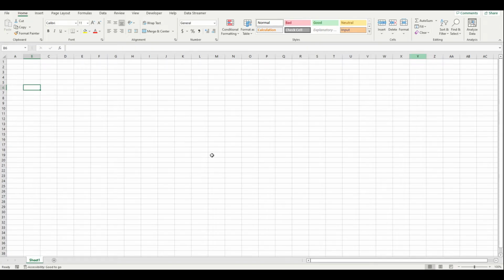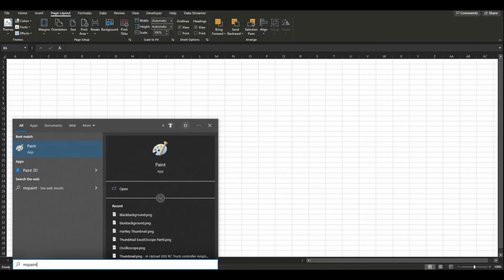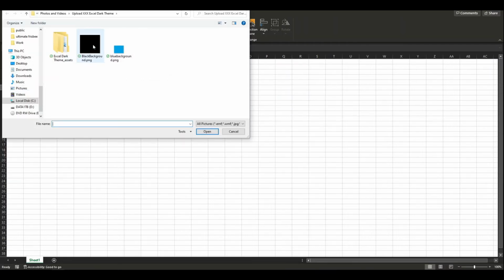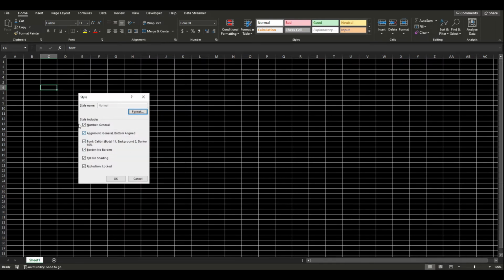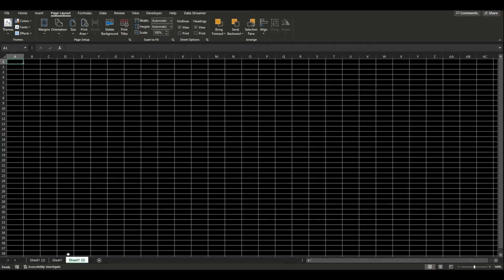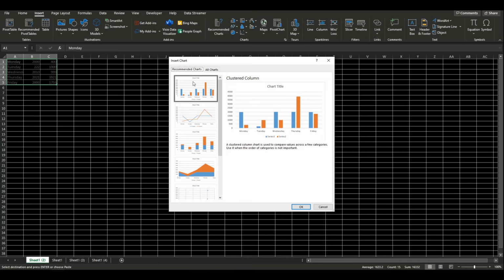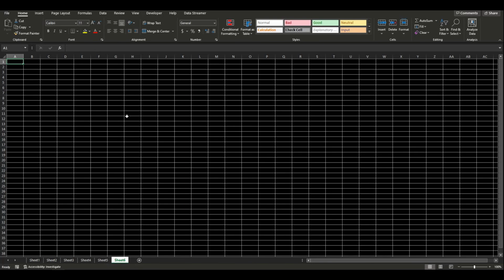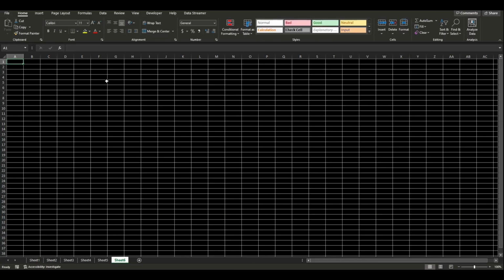Excel Dark Theme - that is easy to work with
How to create a spreadsheet template with a dark theme / Dark Mode.
With working gridlines,
dark theme charts,
saved as a template for quick creation of new spreadsheet workbooks.
00:30 set dark theme for menus
00:50 How to get dark background with working gridlines
01:25 Set font colour in normal style
01:45 Create many worksheets with black background using Move or Copy, Create Copy
02:20 Charts with dark background
02:46 Saving as a template xltx
02:59 Creating a new workbook from template in New menu